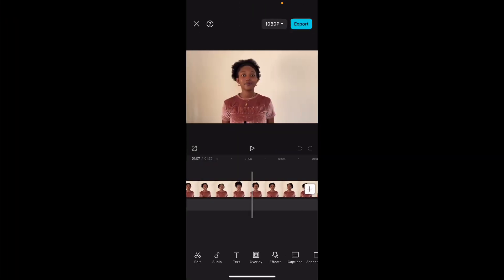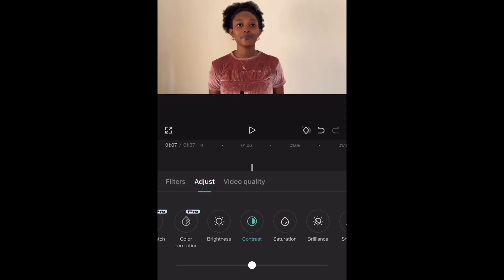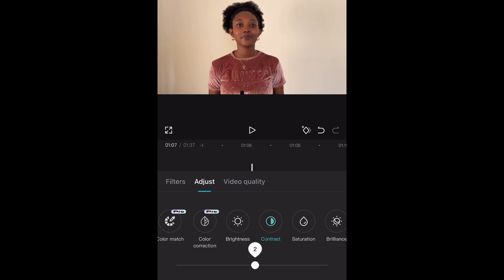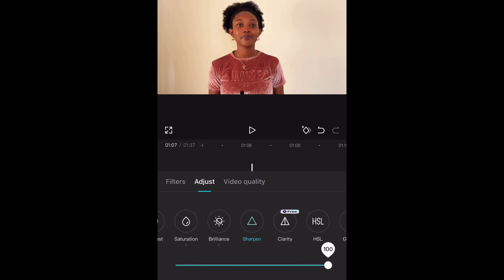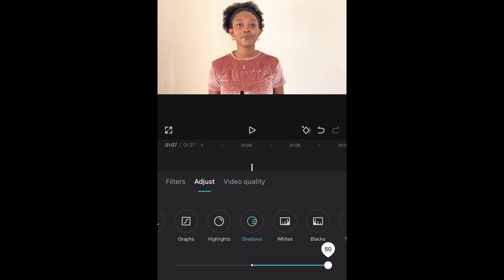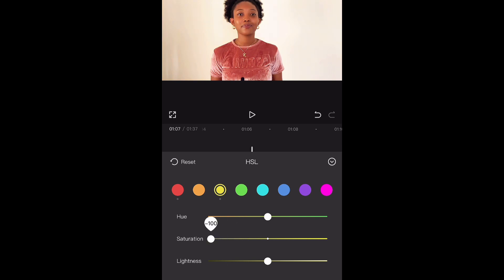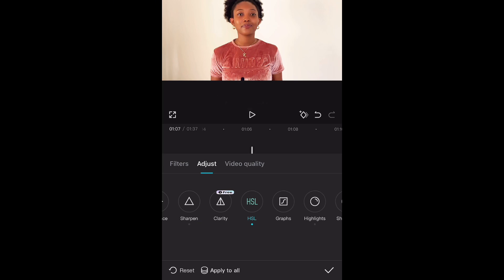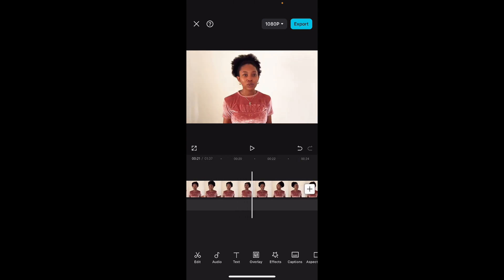Master Color Grading in CapCut: Easy Tips for Stunning Video Editing (2024 Tutorial)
🎨 Learn How to Color Grade Like a Pro Using CapCut!

In this comprehensive tutorial, I'll walk you through the essential steps to master color grading in CapCut. Discover easy tips and techniques to enhance your videos with cinematic visuals and vibrant colors. Whether you're a beginner or looking to refine your editing skills, this guide is perfect for anyone wanting to elevate their video quality.

🔧 Equipment and Software Used:
- Mobile phone  for editing
- Tripod for steady shots (optional but recommended)

🔗 Timestamps:
0:00 - Introduction
1:37 - Color grading in capcut

💡 Join the conversation: Have you tried color grading in CapCut? Share your experiences and any questions in the comments below!

- Cinematic Transitions Tutorial for CapCut
- Advanced Editing Techniques in CapCut
- How to Use CapCut Effects and Filters